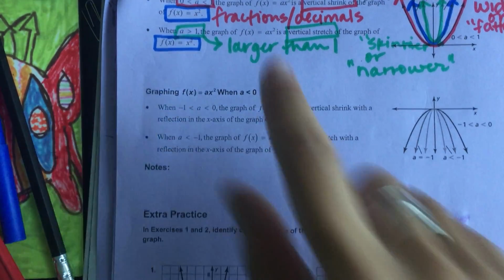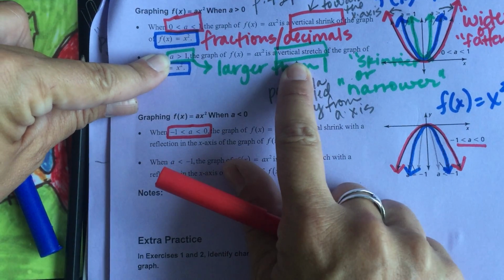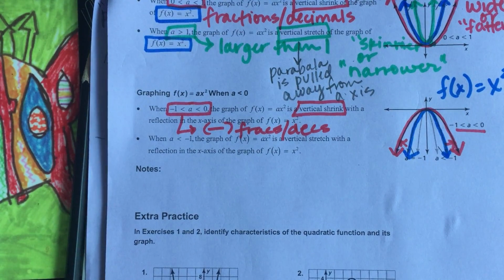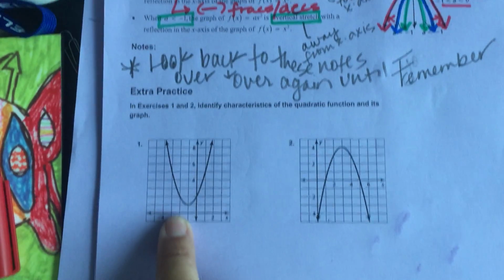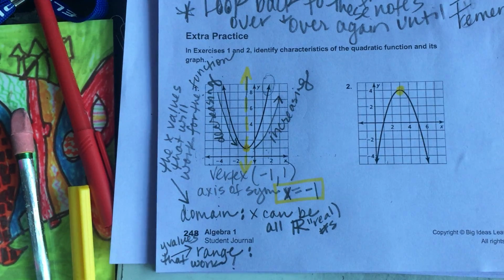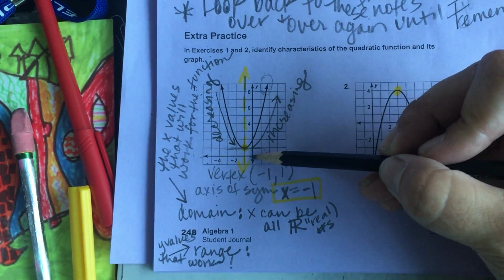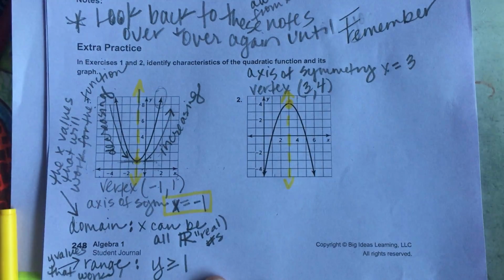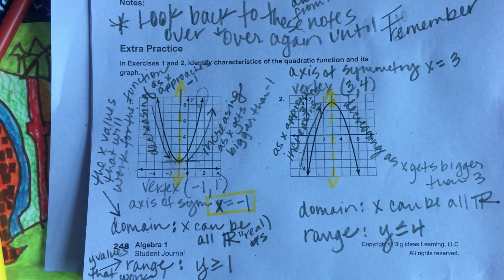Algebra 1 8.1 Notes part 2